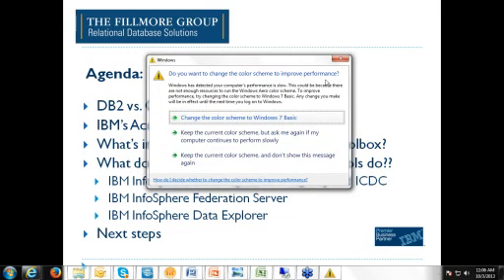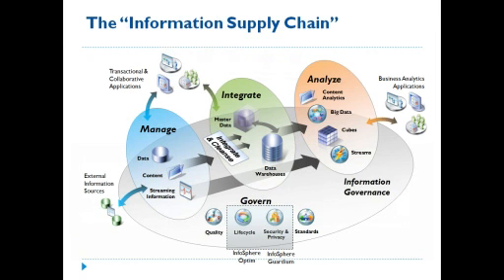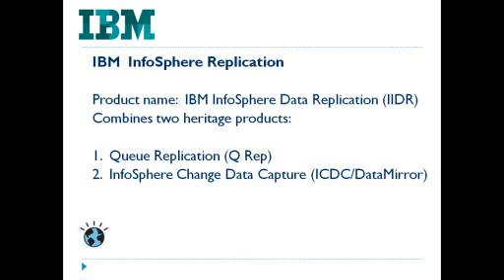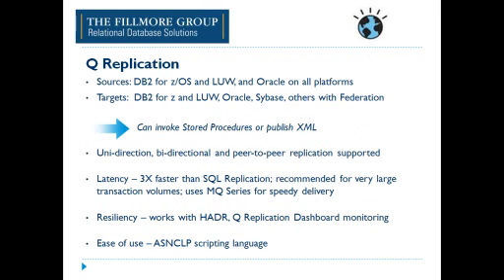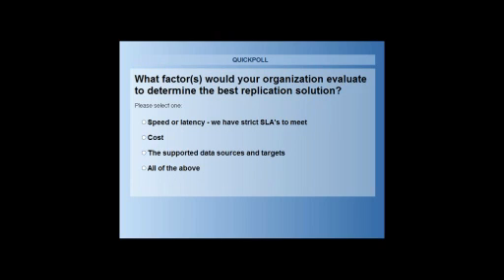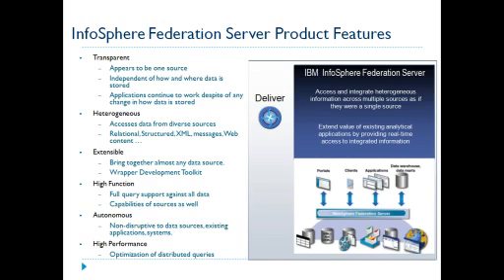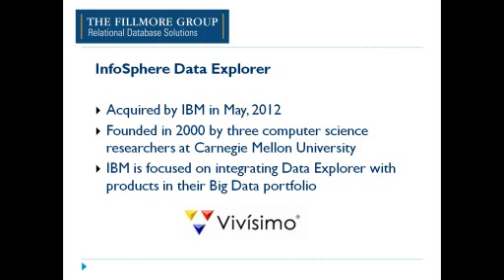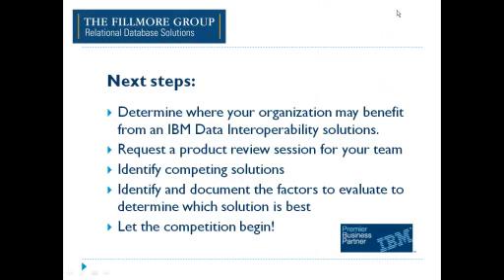IBM Data Interoperability Tools for Oracle Users 2013 10 03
Data interoperability is the function of moving data where you need it, when you need it. It is the process of copying data, also called replication, or combining data from two unique databases, also called federation.

Over the past ten years IBM has been developing technologies and acquiring companies whose tools support fast, reliable replication and federation.  DB2 Gold Consultant and Champion Frank Fillmore and I will deliver a presentation on IBM's data interoperability solutions targeted to an audience of current Oracle customers -- but open to anyone -- this Thursday at 11am EDT.

Frank has worked with customers of all sizes to implement IBM replication and federation solutions.  We will combine his real world experience with the latest product information shared by our colleagues Dylan Murphy and Steve Tessler from IBM.

These tools, IBM's replication solutions Q Replication and InfoSphere Change Data Capture, and federation solutions Data Explorer and InfoSphere Federation Server, work with Oracle, as well as most vendor databases (so yes, DB2 fans are welcome to join us!)